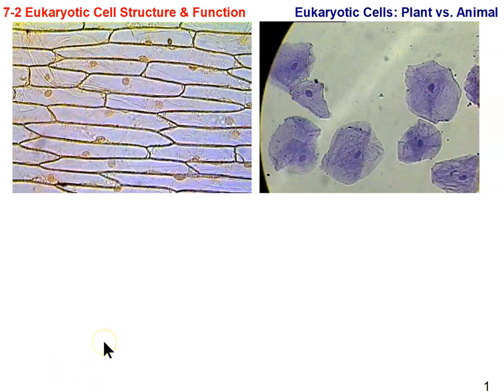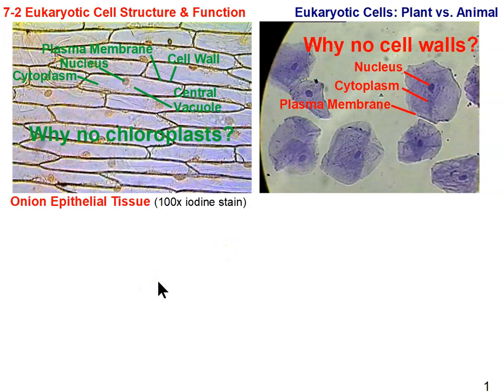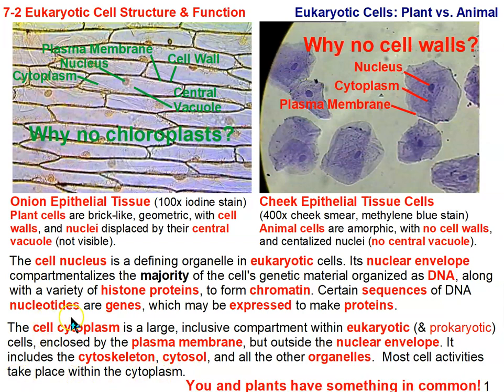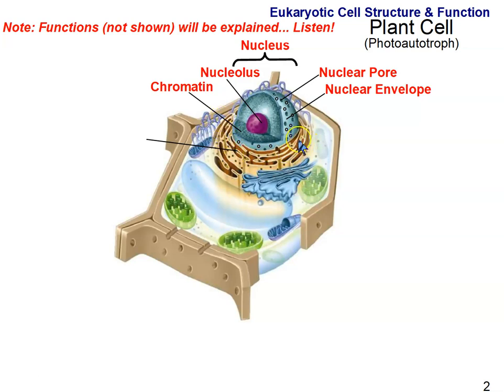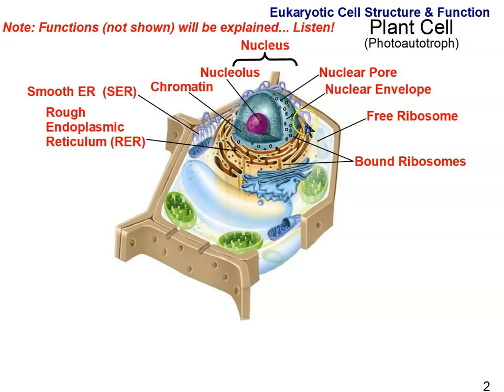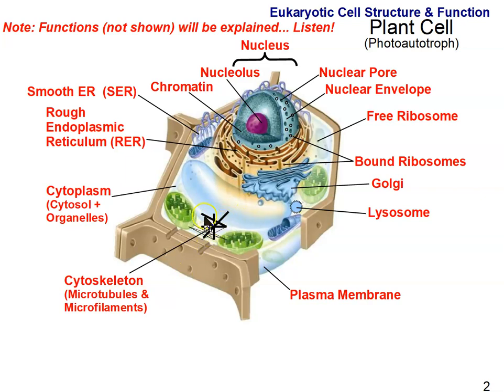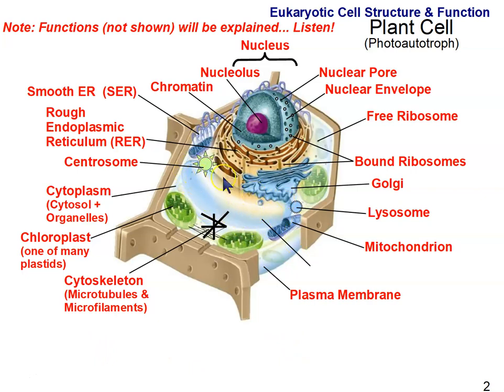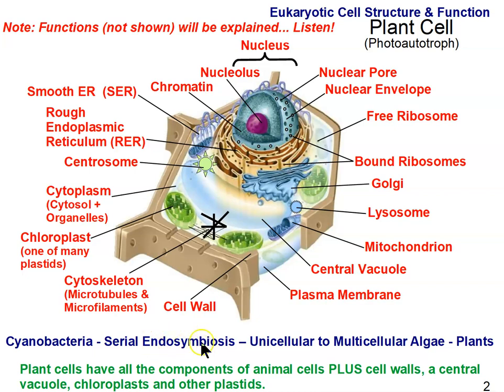Introduction to Eukaryotic Cell Structure & Function!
Mr. Z. explains what makes a eukaryote a eukaryote, the difference between plant and animal cells, and reviews the structure and function of a eukaryotic photoautotrophic (plant) cell!